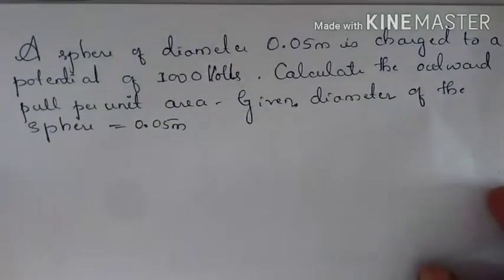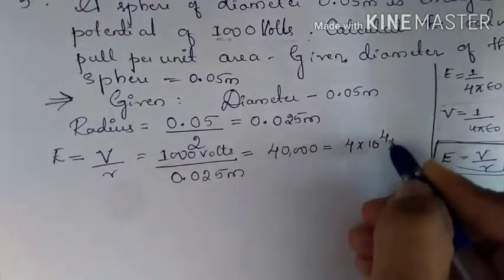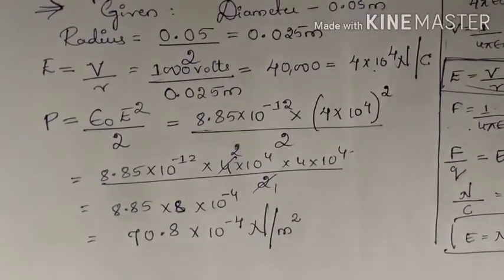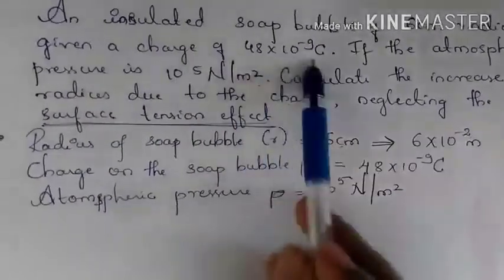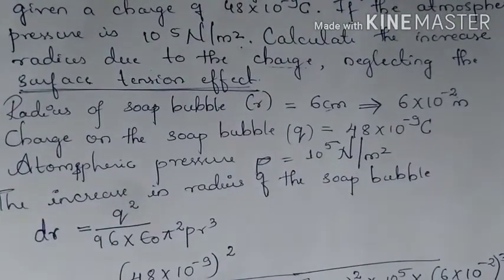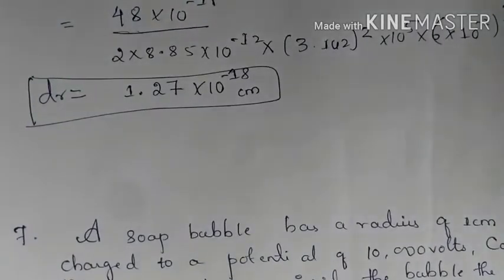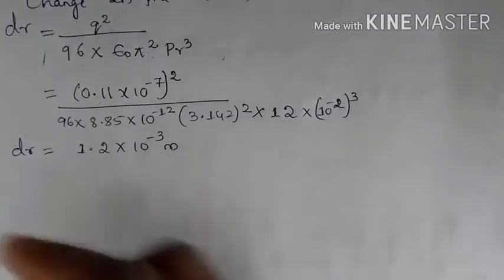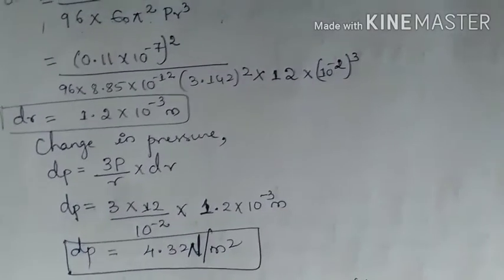B.Sc3_Lec10_problems